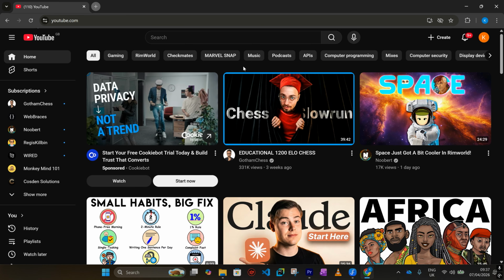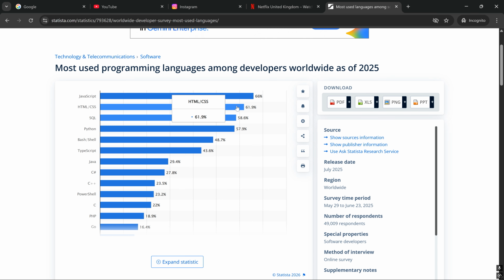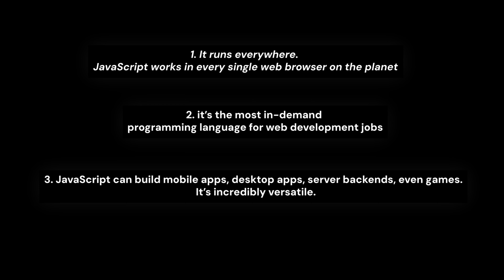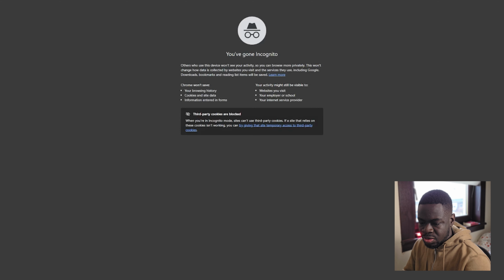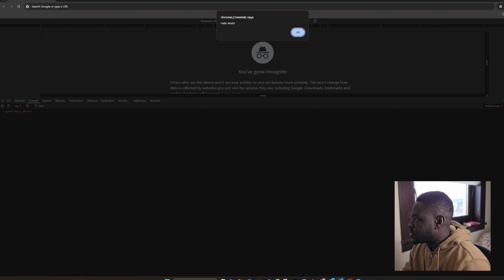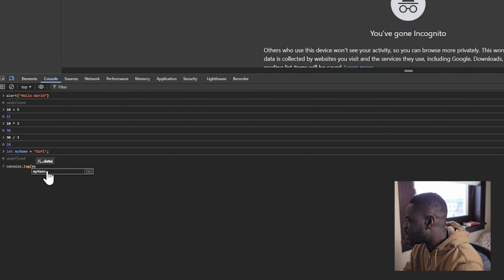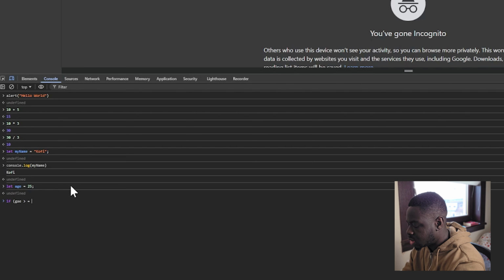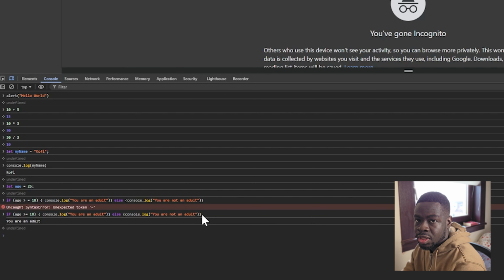What is JavaScript? Explained for Complete Beginners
What is JavaScript and why does literally every website on the internet run on it?

In this beginner-friendly tutorial, I break down JavaScript from absolute scratch no coding experience needed. By the end of this video, you'll understand what JavaScript actually does, why developers love it, and you'll write your first real lines of code live in the browser.

This is Episode 1 of my "JavaScript from Zero" series, videos taking you from complete beginner to building a real project.

What I cover:
- What JavaScript is (HTML vs CSS vs JavaScript)
- Why JavaScript is the #1 language for web development
- Writing your first code in the browser console
- alert(), variables, if/else statements

If this helped you, drop a like it genuinely helps more beginners find this series.